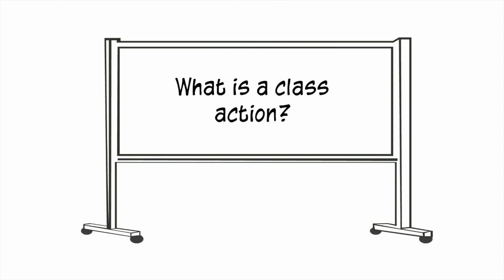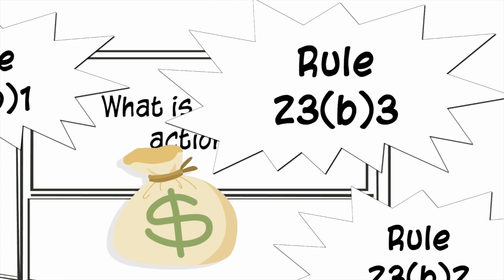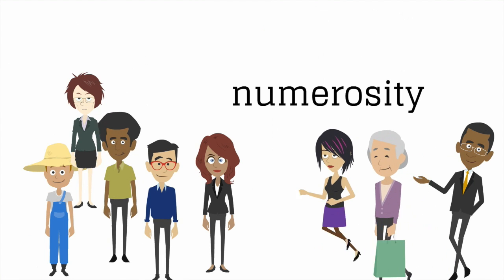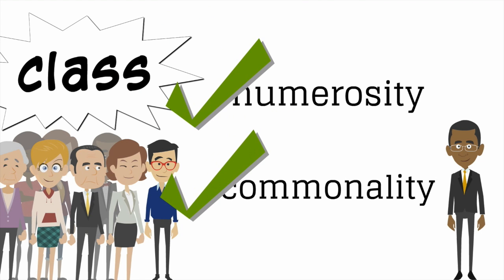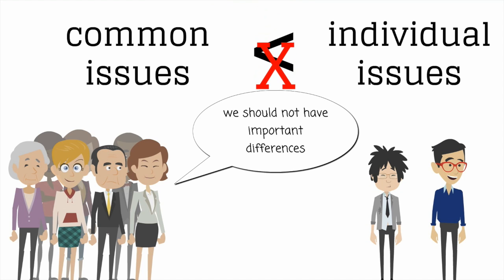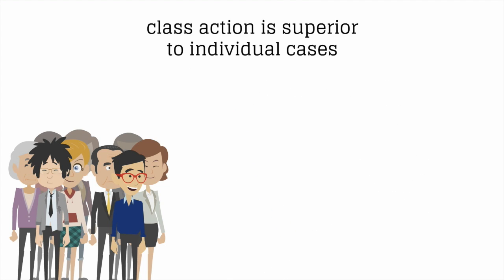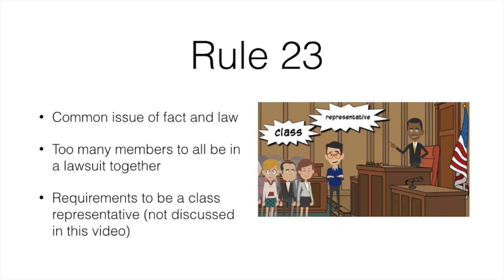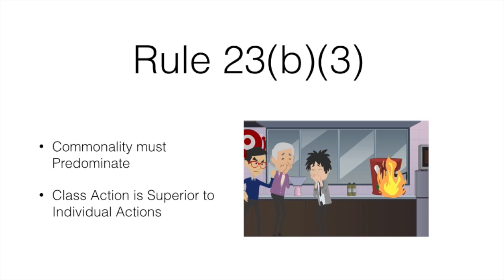What is a class action?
What is a class action?  This video discusses one type of class action where a representative of a class litigates on behalf of other members of the class.